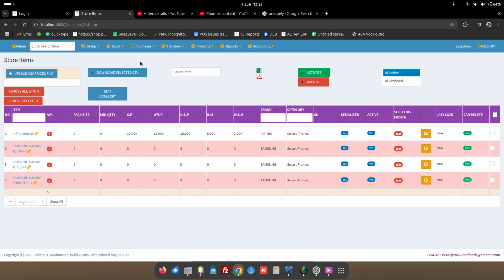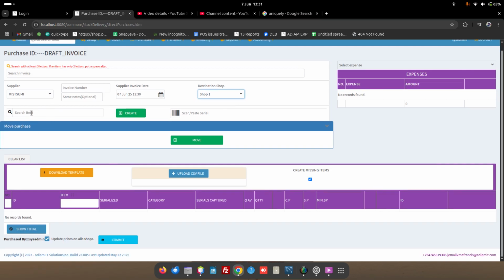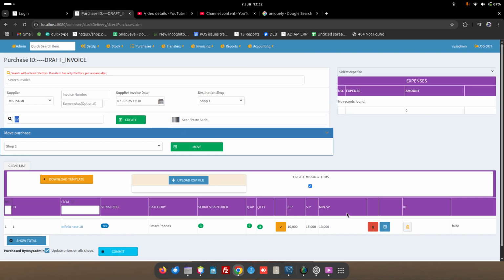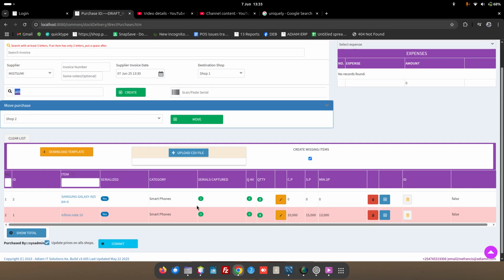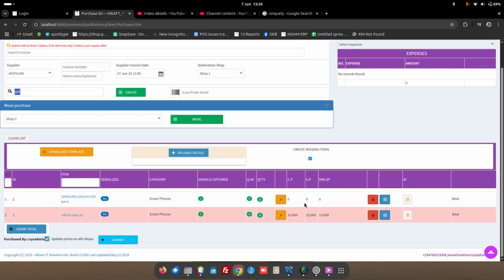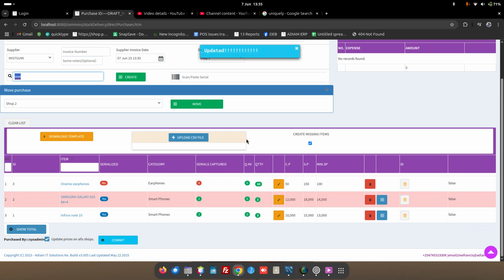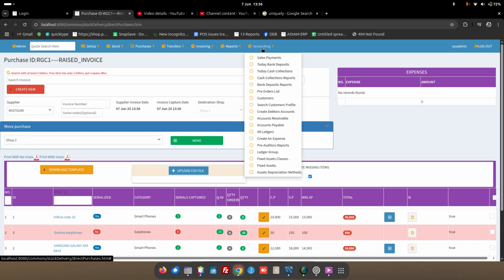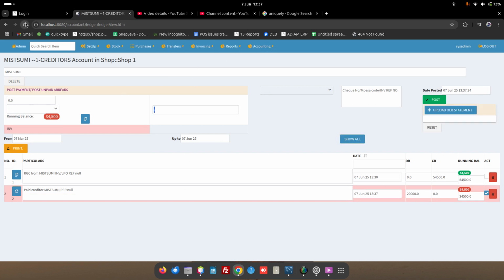Purchasing Stock to shop.